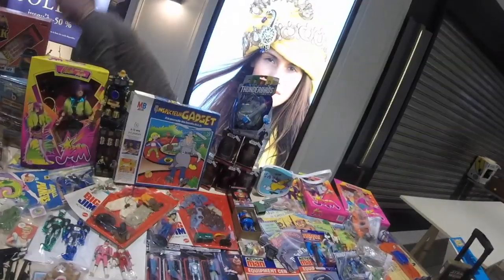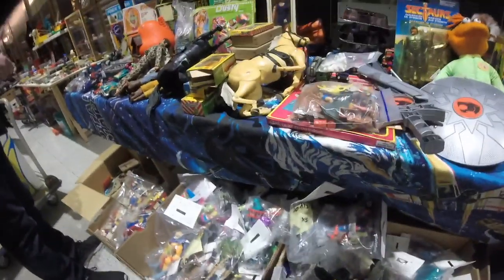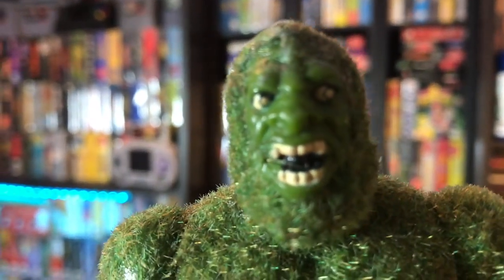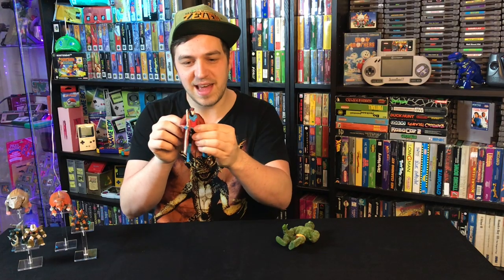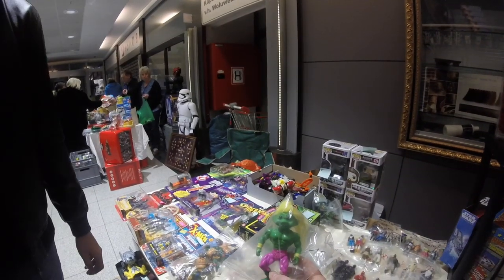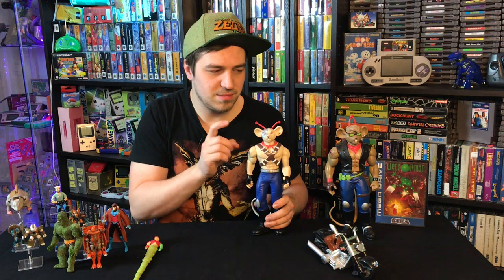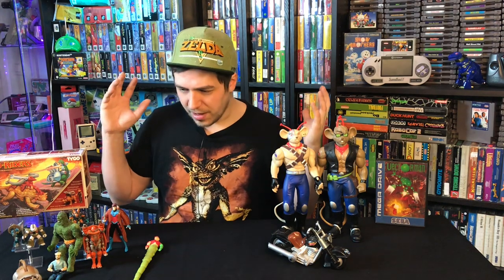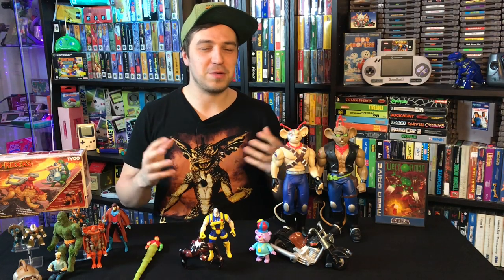Quick Toy Hunt & Video Game Hunting Live #2 Dino Riders, MOTU, Toybiz, SEGA, Biker Mice, ...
Another go pro hunting trip where I search for vintage toys and games and show em all back in the game room!

My name is Ed and I play guitar and collect retro games and vintage toys! My favorite toyline is the original Teenage Mutant Ninja Turtles line and I also love to collect for Nintendo, Sega, ...
You can follow my Live Retro Video Game Hunting in my series called Ed's Retro Geek Out where I hunt at Fleamarkets, Garagesales, Conventions and online! I also do cool Game Room Tours in Behind The Collector and show you all the stuff I bought for my collection off camera in Pickup Leftovers of the month. As you can guess a monthly pick ups show! I also kinda review all the games I get but there are better youtube channels for that tough! haha

Check out my friends: Grecofabulous, The Toy Time Machine, Back in the day gamer, Russ lyman, Game bois, NEScommando, Reedeema, Raketenjansel, Not another retro channel, Naztalgic, Espe, Burger Broeders, Vuile Casuals, Pepe Blue, Do you nerd? Disk Cart, Dennis Fleaman,  tattooed toy hunter, popculture deathmatch, jnoxx, game grinder, nesaddict, crachtube, 16bitgium, ...

I'm a fan of: Pat the NES Punk The Game Chasers Gamedave
Michael B The Game Genie See Jay Are Gaming historian Retro Liberty  AVGN Cinemassacre Toy Galaxy Grecofabulous Pixel Dan beatemups SNESDrunk metaljesusrocks scottsquatch  Superhero game squad nespursuit the toys that made us laura legends Toy Hunter,...